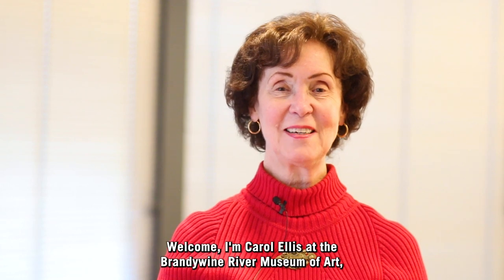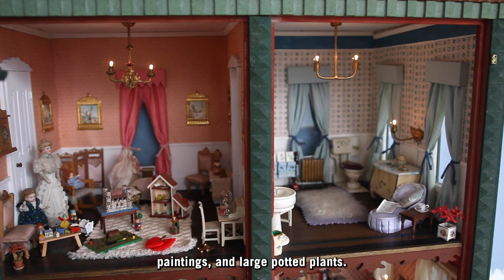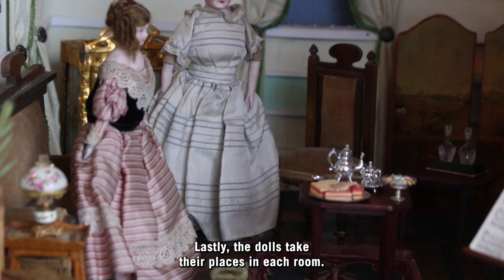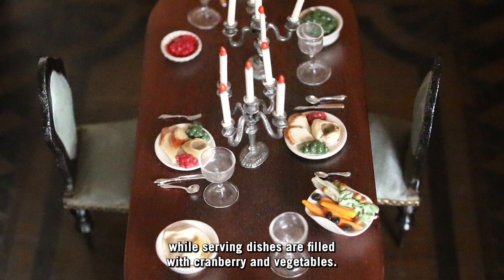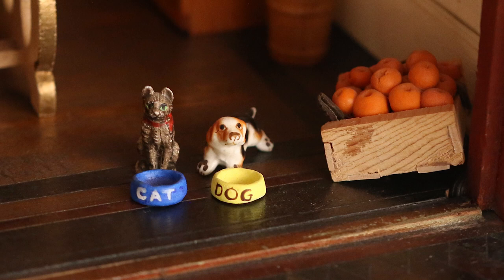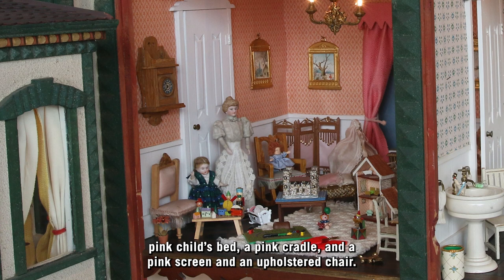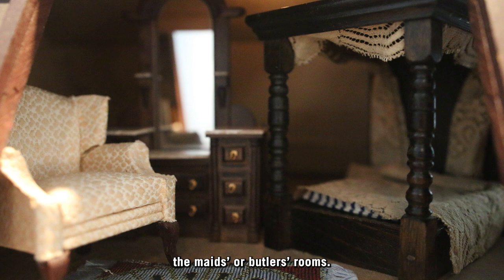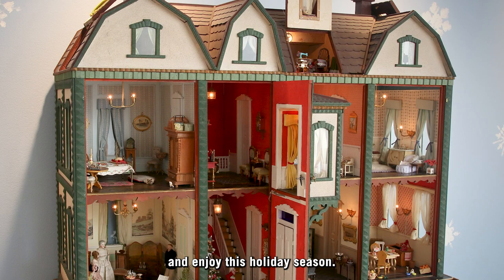Tour the Scaife Victorian Dollhouse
It's a holly jolly Victorian Christmas! Take a peek inside this delightful Victorian dollhouse, currently on view at the Brandywine River Museum of Art, and learn all about the history and teeny, tiny details of this home as we move room to room with the Brandywine's curatorial assistant, Carol Ellis.